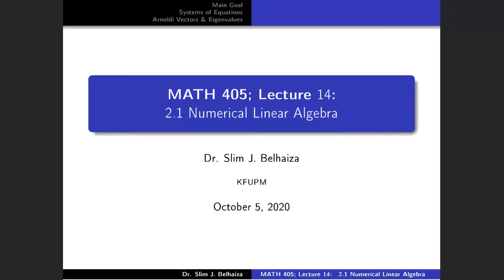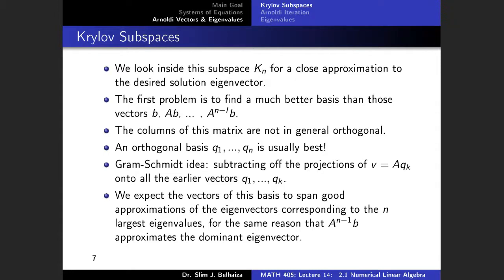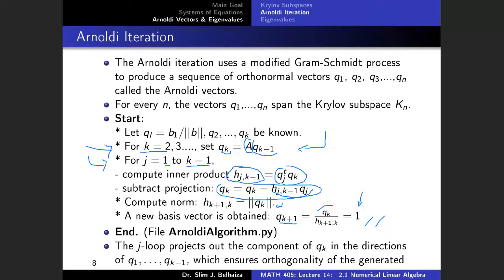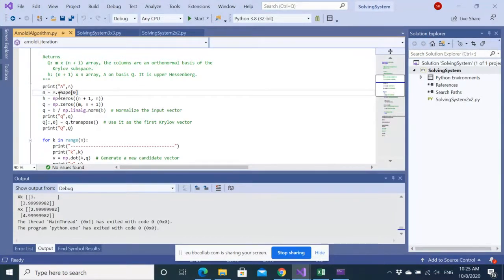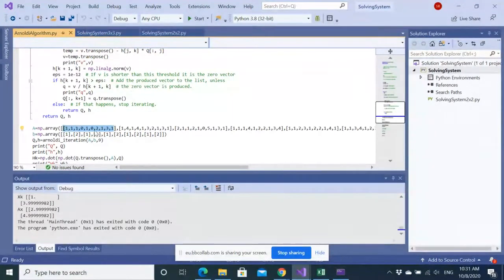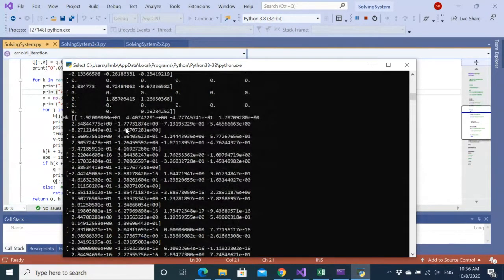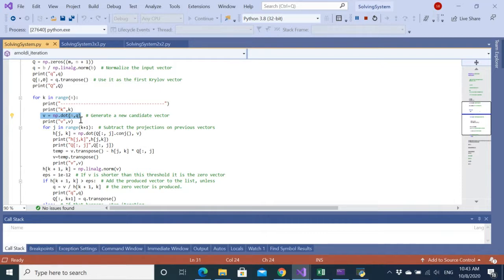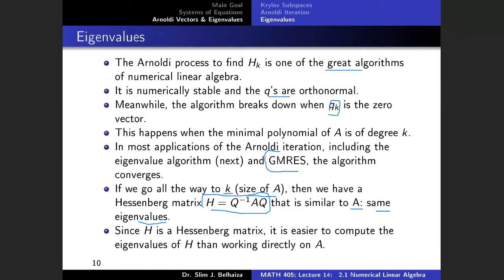Lecture14: 2.1 Krylov Subspace and Arnoldi Iteration, Math405: Learning from Data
In this lecture, we continue with Krylov Subspaces, Arnoldi Iteration and show how the algorithm is implemented.

References:
S. Belhaiza, Python code.